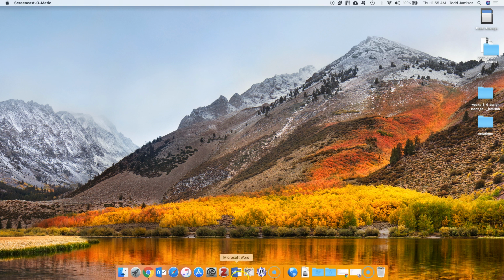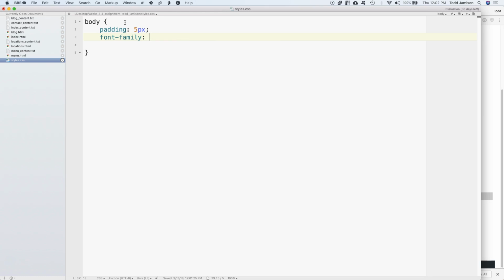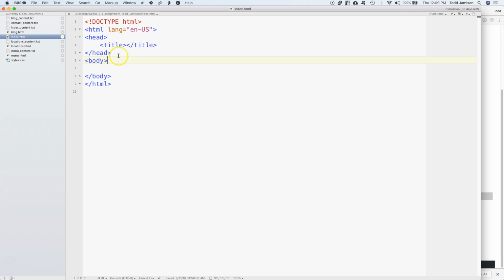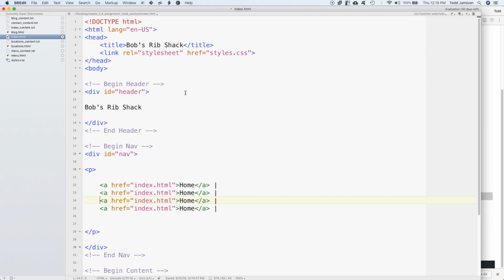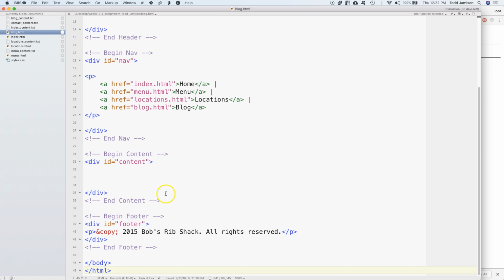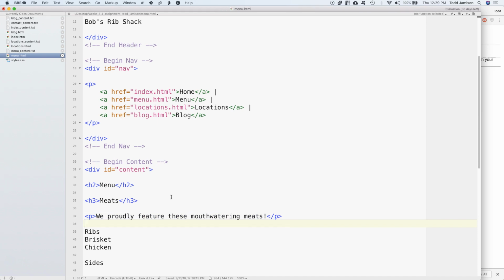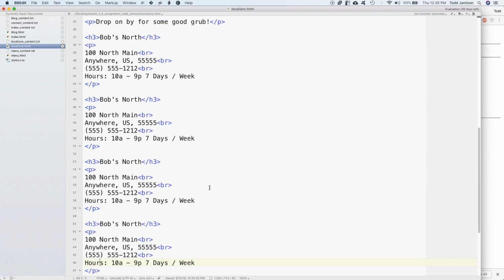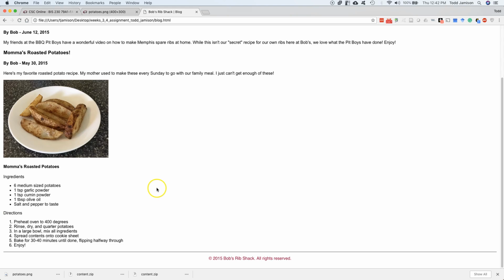BIS 230 - Weeks 3 and 4 Assignment Walkthrough